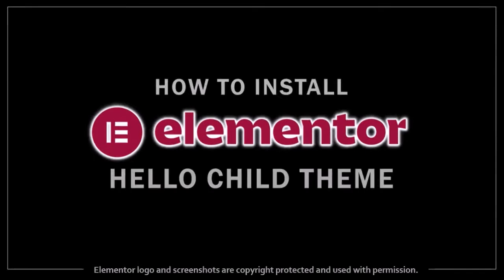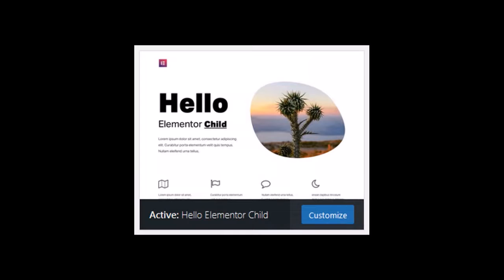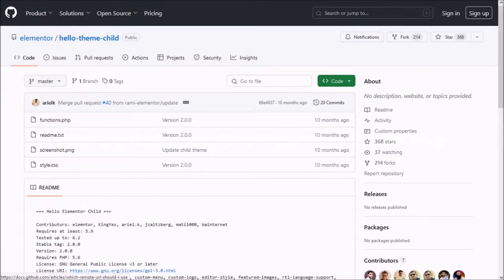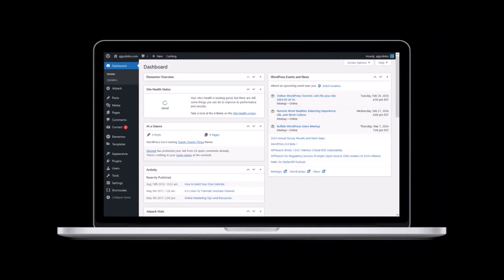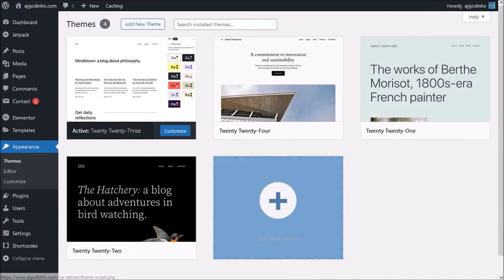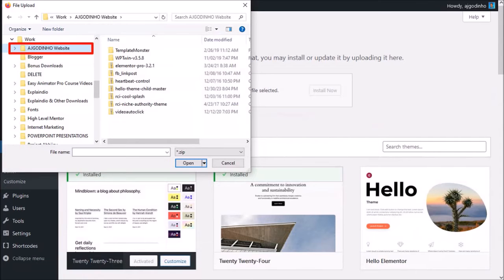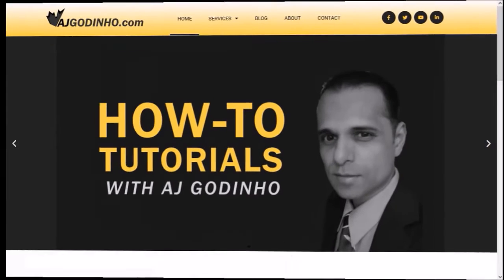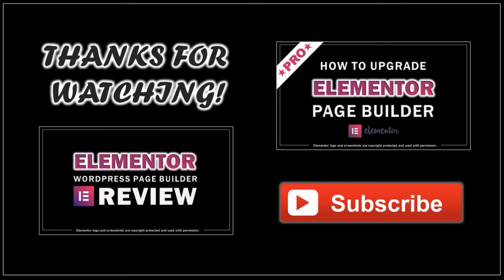How to Install Elementor Hello Child Theme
In this tutorial, you will learn How to Install Elementor Hello Child Theme. When building websites in WordPress, you need to install a theme on which the website is built upon.

The theme helps you make changes to WordPress to help you modify the look and feel of your website. Some these are built with page builder plugins.

I’ve used several WordPress page builders and Elementor is definitely one of my most favorite page builders.

If you’re building your website with the Elementor plugin, you generally don’t even need a theme. But, because WordPress needs a theme installed, you can use one of the many themes that are designed to work with Elementor.

One of these themes is the Elementor Hello Theme and it’s very light-weight and works seamlessly with this page builder. It’s always best to install the child theme because it allows you to modify the theme without altering the main parent theme.

These are the steps involved in downloading and installing the Elementor Hello Theme: (1) go to the GitHub website (see link below) and download the theme; (2) go to the Appearance section (in WordPress) and under Themes, choose  Upload Theme; (3) navigate to the folder and choose the zipped theme file; (4) click the Install Now button; (5) once the theme is installed, click Activate.

And that’s pretty much it, you can then start building your website using the Elementor Pro page builder. The website below was created purely using the Elementor Hello Theme and the Elementor Pro page builder plugin. It’s still a work in progress, but for most part, it’s a fully-functional website.

I need to optimize the site for speed and mobile-responsiveness. I’ve also created a separate tutorial on how to upgrade to Elementor Pro, as well as other tutorials. Click the Check the link below to download Elementor for free as well as my Elementor tutorials.

CREDITS: Elementor logo and screenshots are copyright protected, used with permission | WordPress logo and screenshots are copyright protected used under  Creative Commons CC BY-SA 4.0 | Commercial rights to use videos, images, graphics and animations unless otherwise mentioned | Microsoft, Windows, and the Windows logo are trademarks, or registered trademarks of Microsoft Corporation in the United States and/or other countries | Other names may be trademarks of their respective owners.